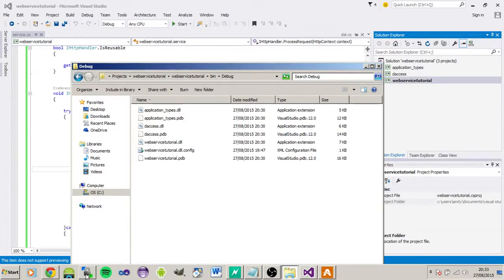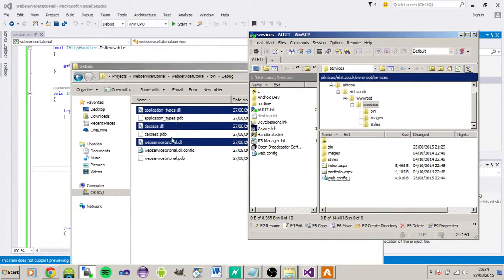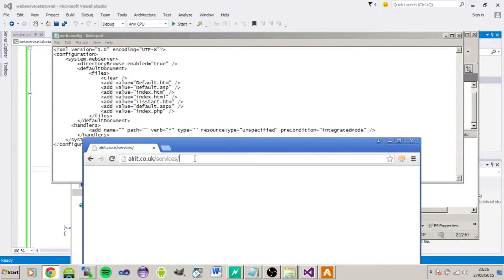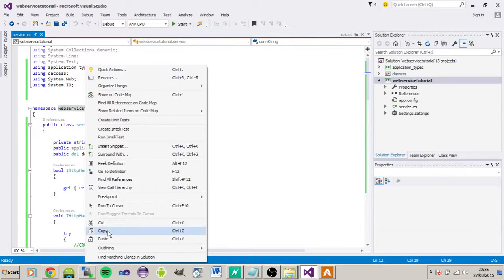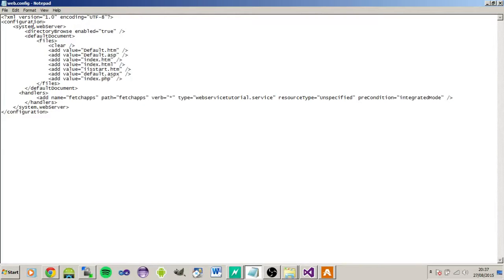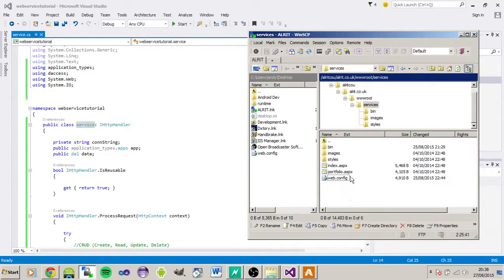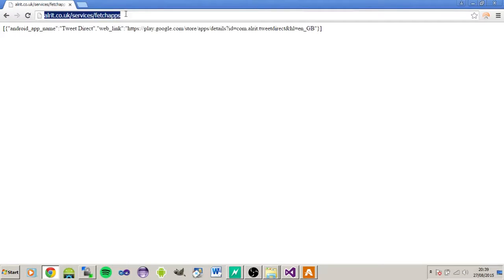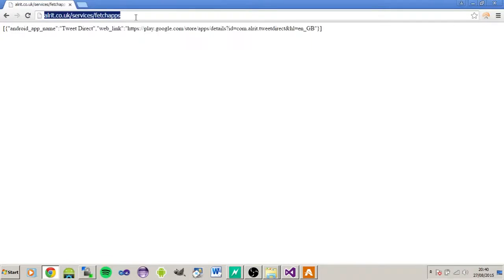create json web service using c# asp.net part5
In this series of videos I will show you step by step how to create a restful web service using c# hosted on an ASP web site that returns a json dataset Part 5 of 6